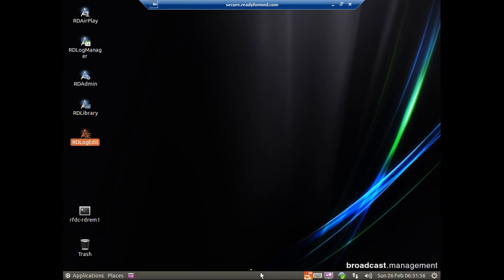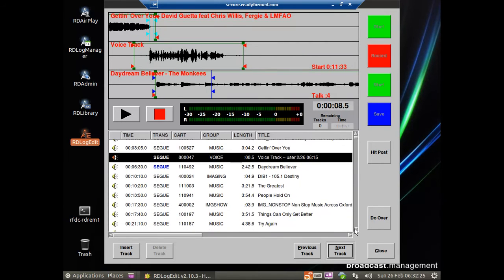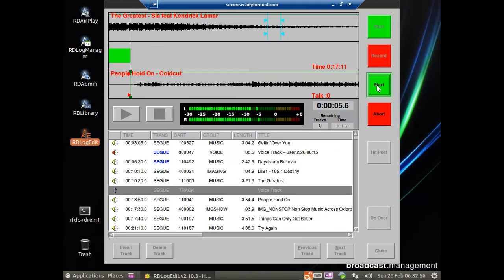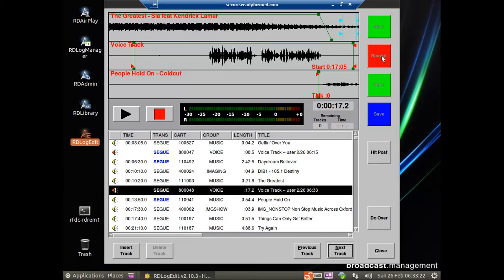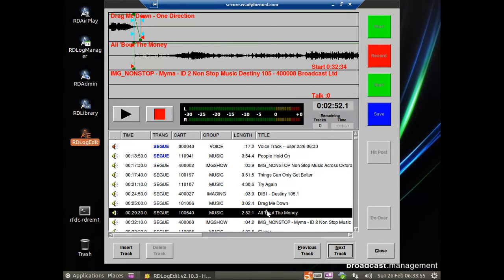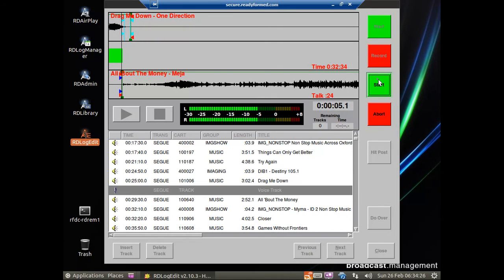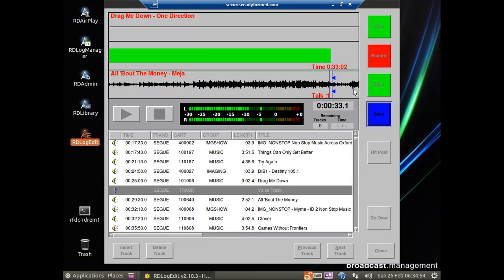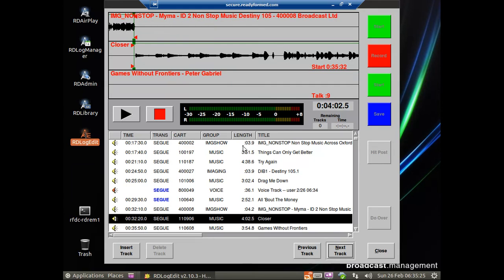How to Voicetrack using Rivendell Radio Automation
This video gives a brief overview of how to use RDlogedit in Rivendell to add voice tracks to a station log.